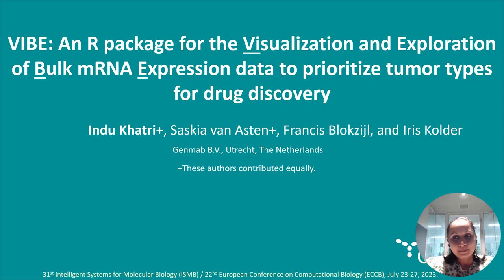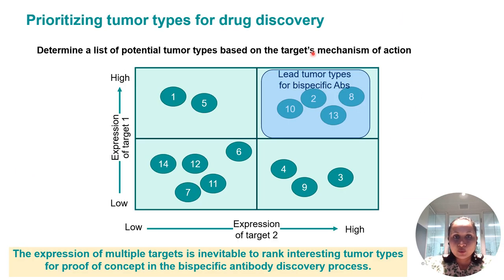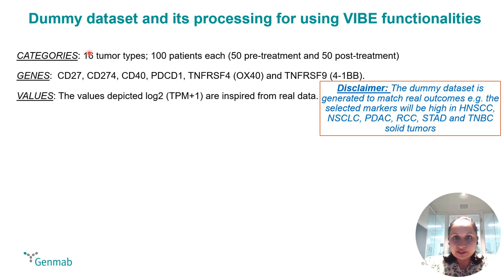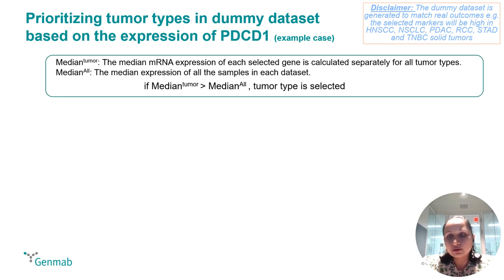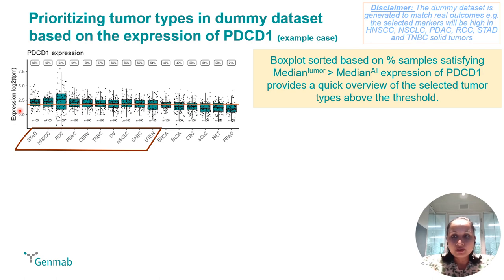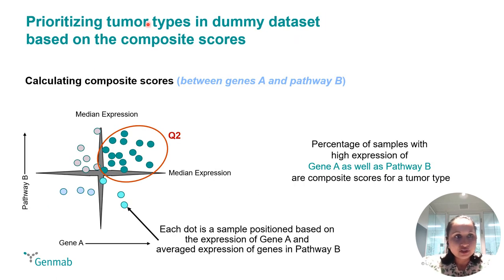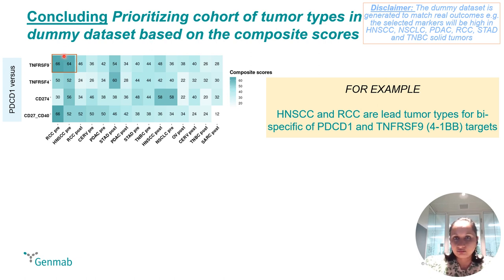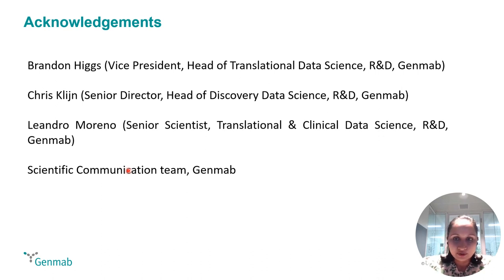VIBE: An R package for the Visualization and Exploration... - Indu Khatri - Poster - ISMB/ECCB 2023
VIBE: An R package for the Visualization and Exploration of Bulk mRNA Expression data to prioritize cancer types for drug discovery - Indu Khatri - Poster - ISMB/ECCB 2023